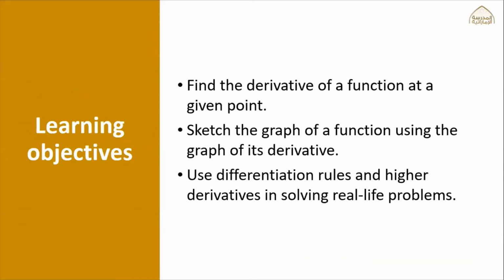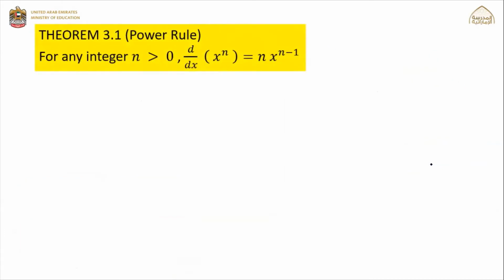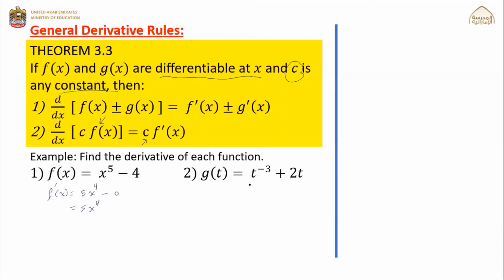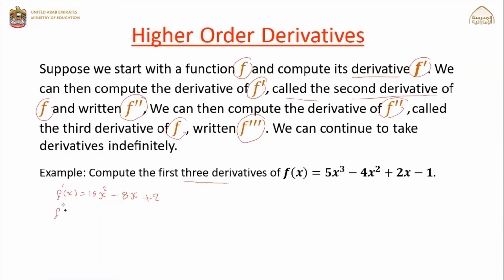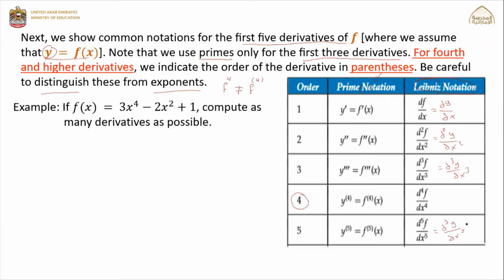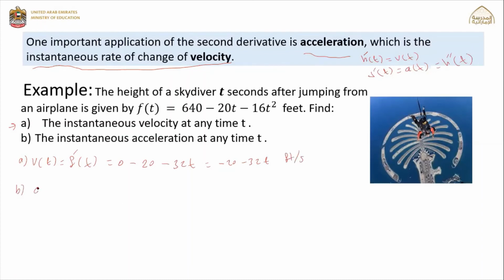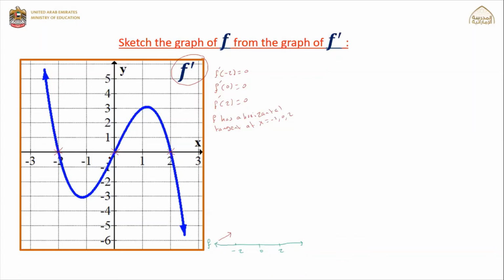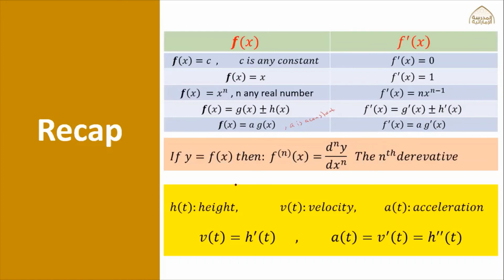Math G12 Adv 3 3 part 1